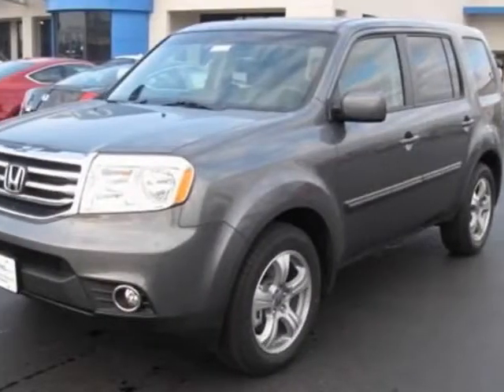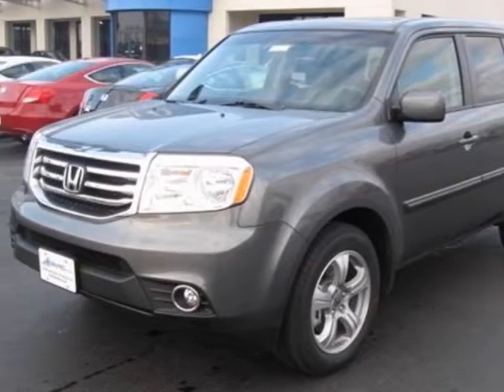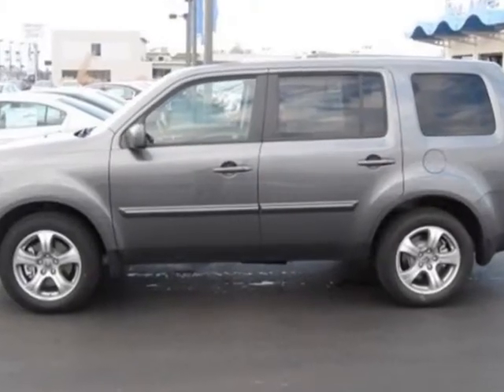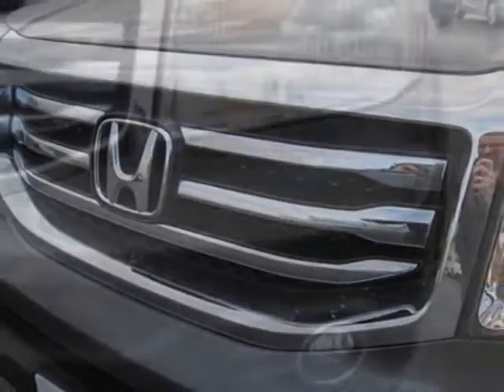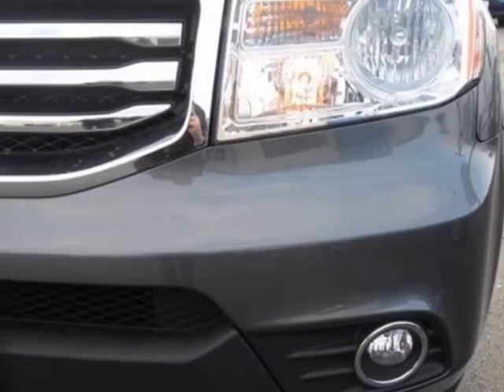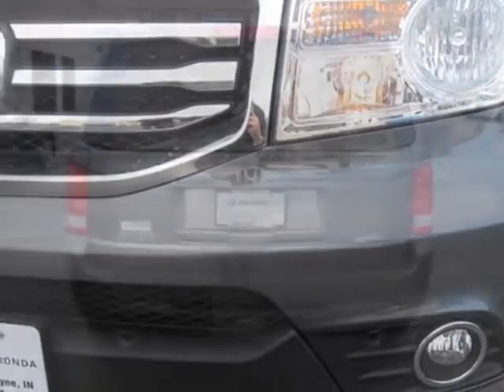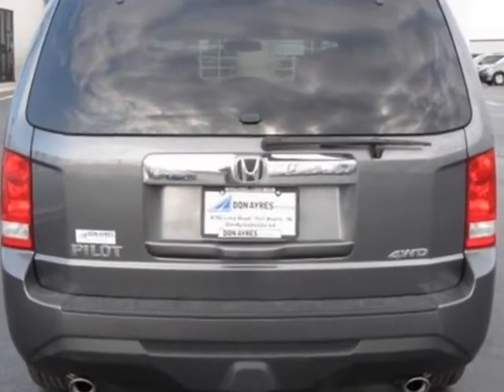2012 Honda Pilot 4WD 4dr EX-L SUV - Fort Wayne, IN